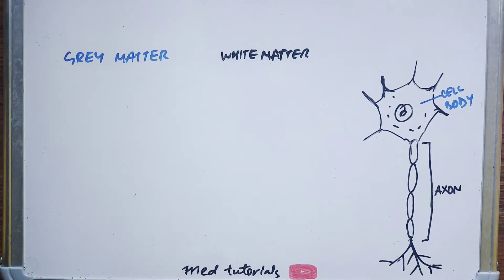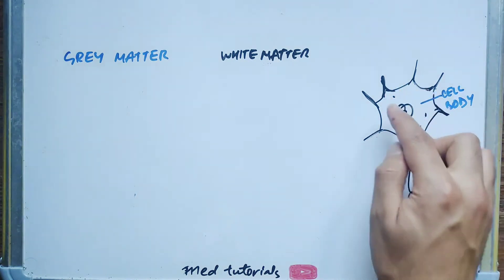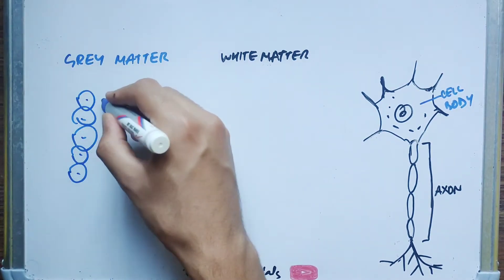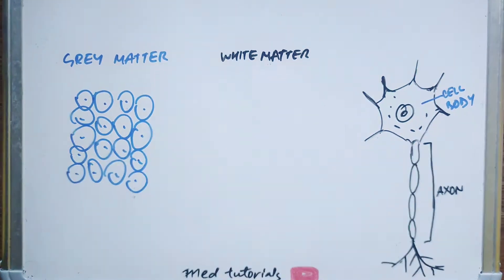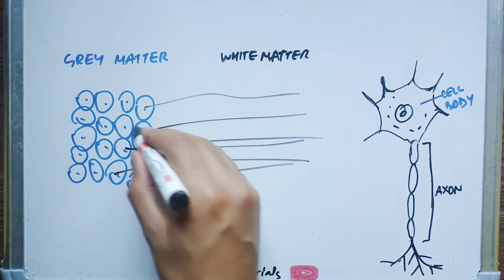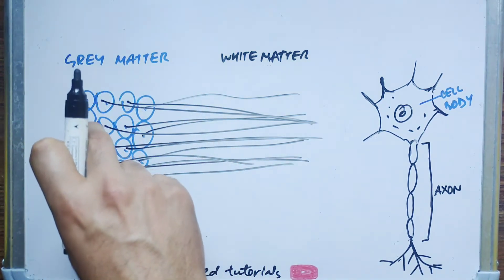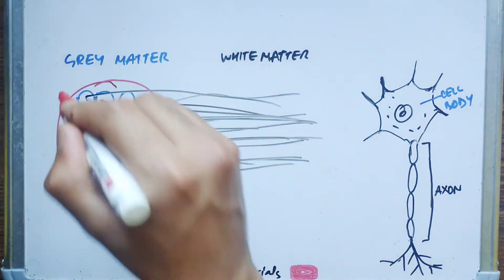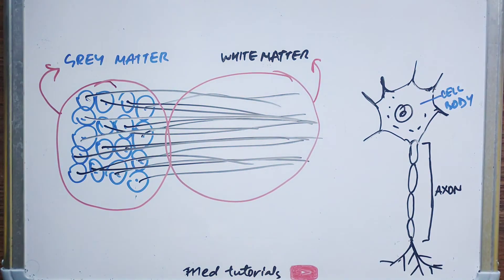Grey matter and White matter | med tutorials